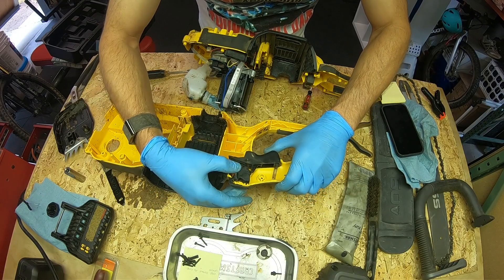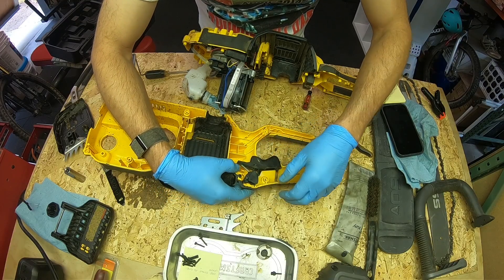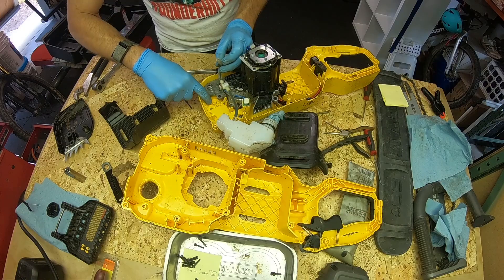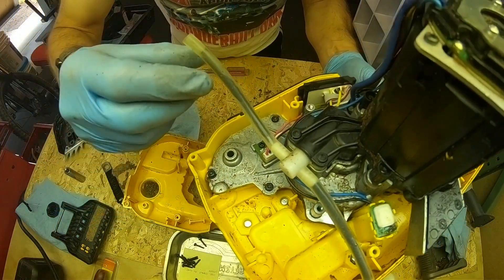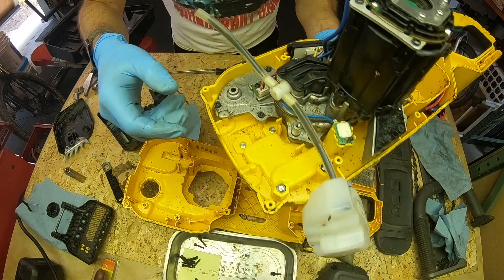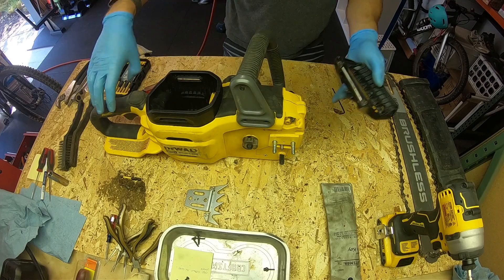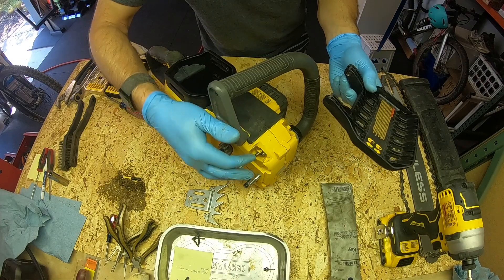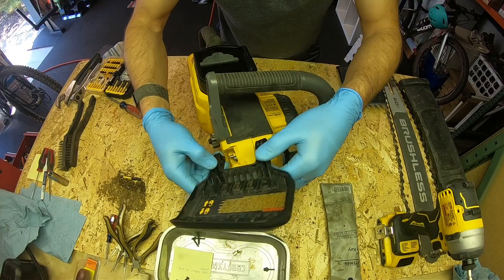Dewalt DCCS677 60v MAX FlexVolt Chainsaw Disassembly and Oil Leak Fix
Oil not lubricating your Dewalt 60v chainsaw bar? Is oil coming out the air vent in the bottom of the saw? Watch how to teardown the Dewalt 60V chainsaw - disassemble the case, split it in two, repair the oil leak, and reassemble. There are a couple of tricky parts that I show how to navigate without breaking anything.